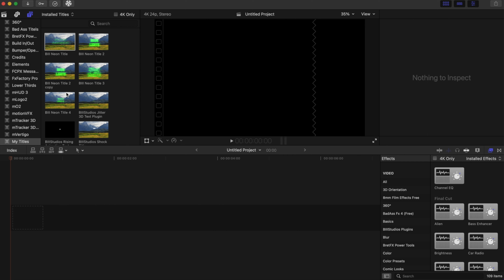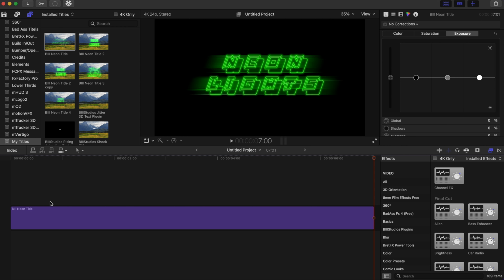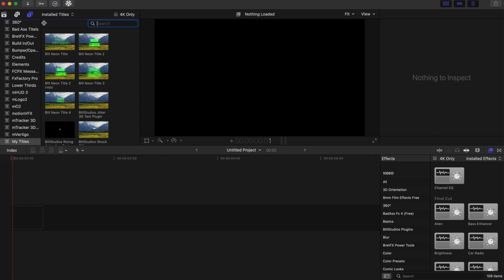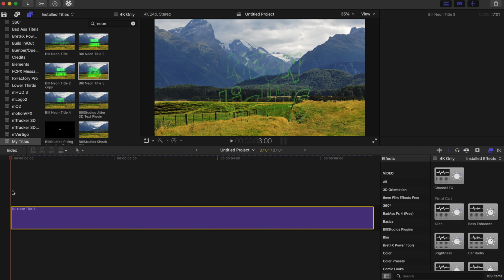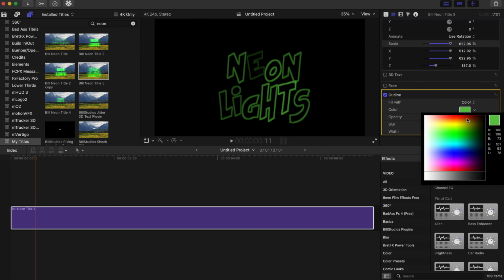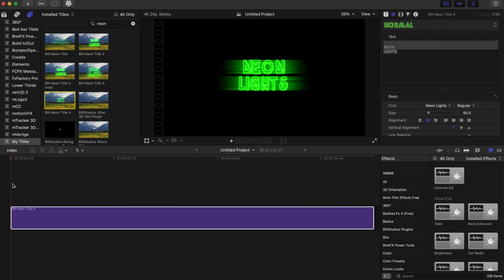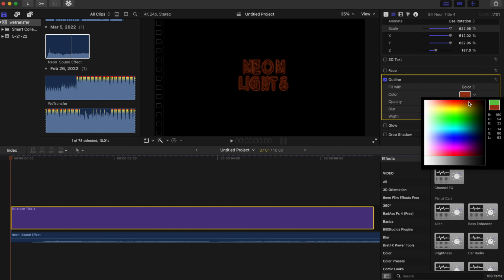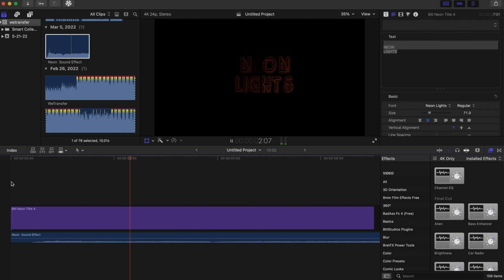Final Cut Pro NEW NEON TITLES!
Final Cut Pro NEW NEON TITLES are here!

Hope you enjoy these BRAND NEW pre-animated Neon titles for FCPX, you can get them below!